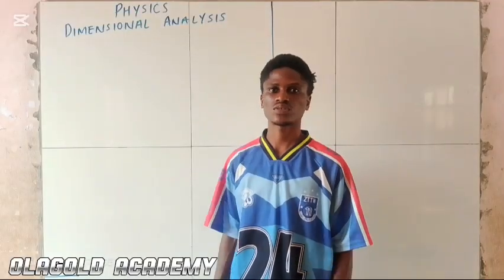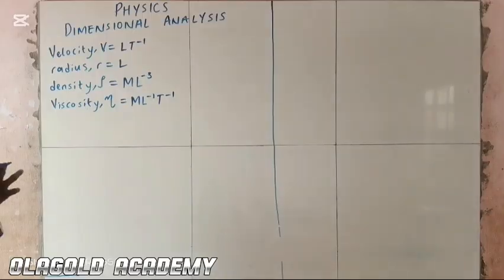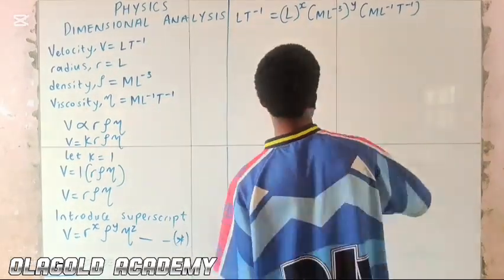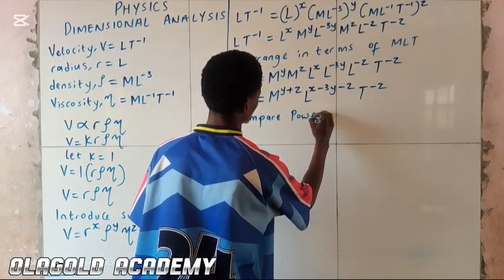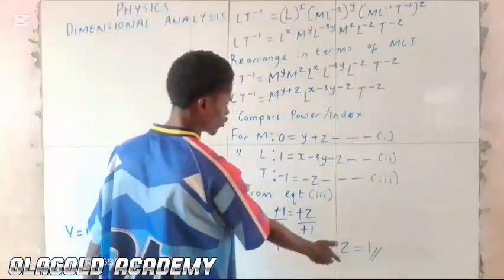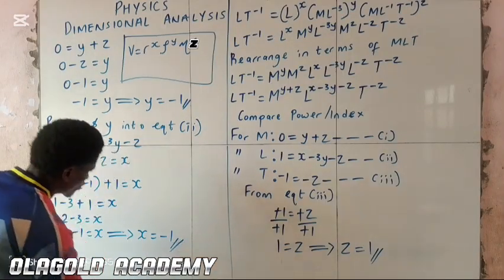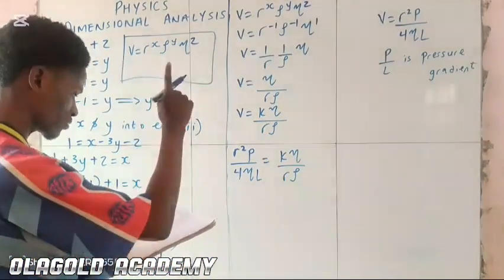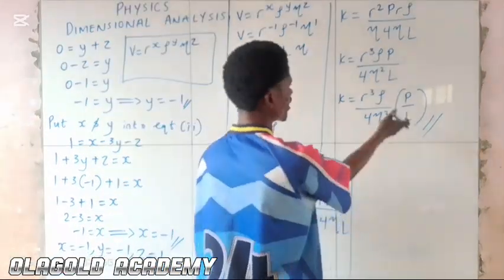Dimensional Analysis Part 2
With the use of dimensional analysis the relationship between Velocity (V) , Radius (R), Density (rho) and the coefficient of viscosity (eta) is expressed.
The dimensions of the parameters were expressed as well as their symbols.Best for students in colleges and universities level who seeks knowledge of dimensional analysis.
Explained with the best capacity of the teacher to suit the understanding of the learners, WAEC,NECO,JAMB students as well as university students
Link to First Class on Dimensioning